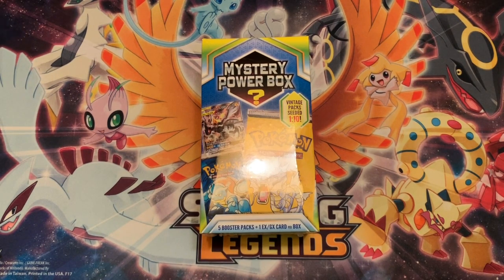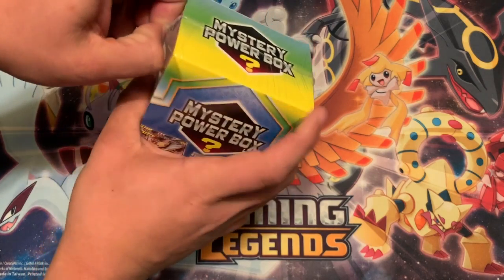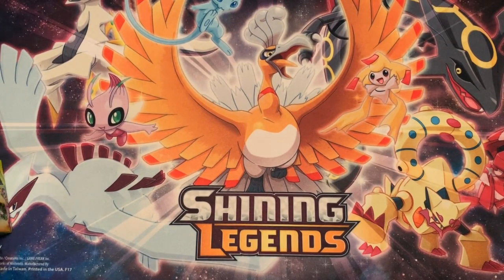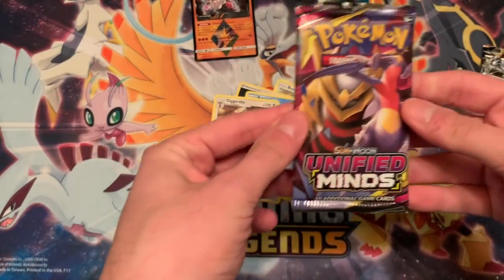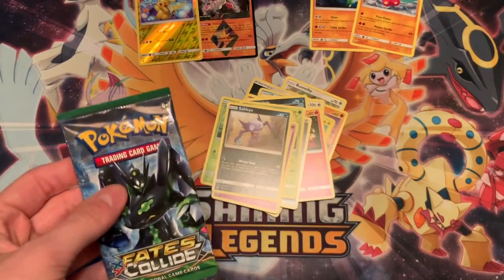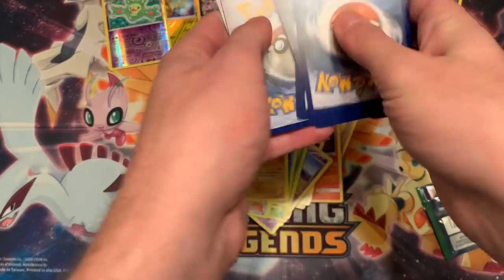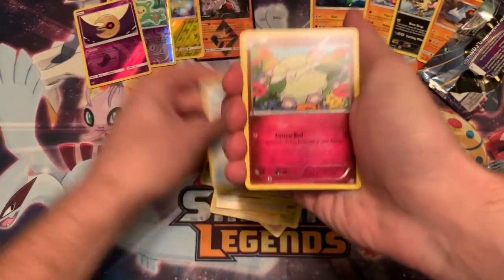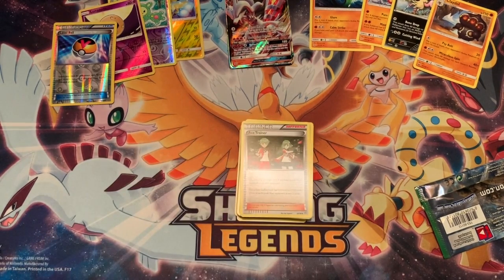Mystery Power Box (1:10 Vintage Pack Odds) Opening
Watch me gamble my money away on this Christmas released Installment!